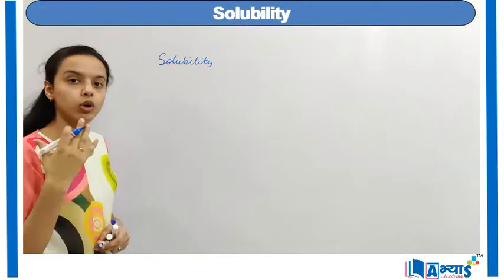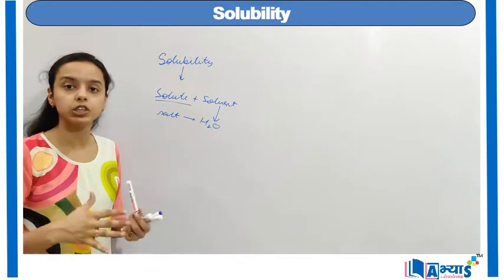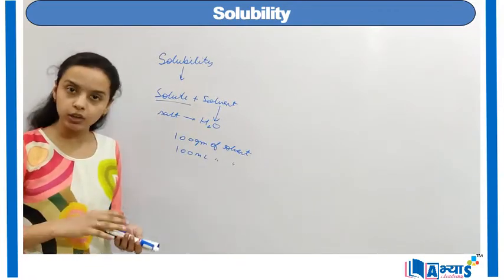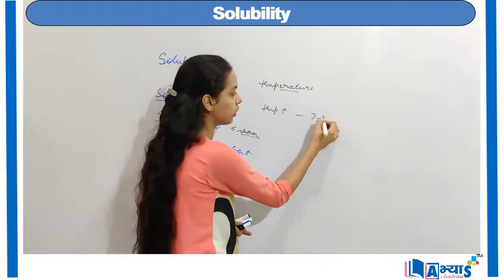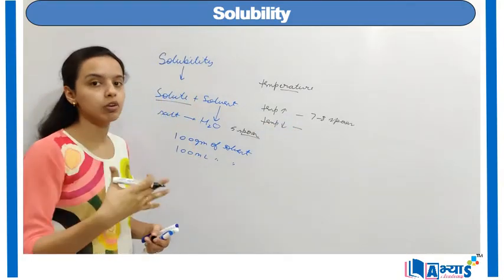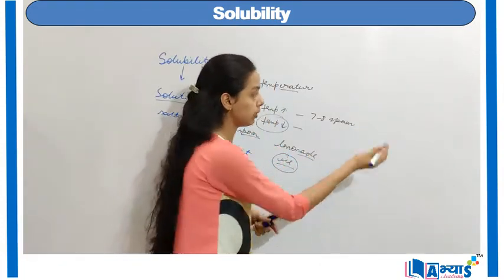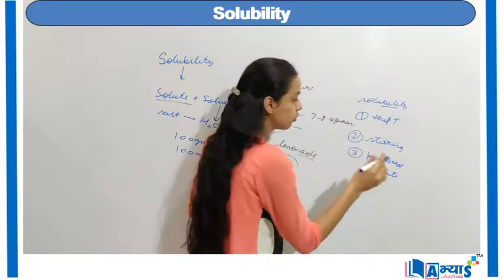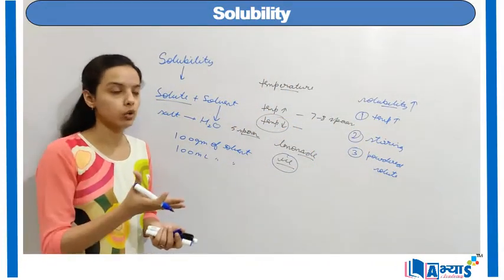Solubility 6th | Chemistry | Is Matter Around Us Pure | Ms. Mehul Sethi | Abhyas | abhyasonline.in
Solubility :

The amount of a solute in grams dissolved in 100 grams of a solvent to make a saturated solution is called the solubility.

Effect of Temperature on Solubility: Solubility increases with increase in temperature. A given amount of solid solute dissolves more quickly in hot solvent than in cold solvent. For example: salt dissolves very fast in hot water than in cold water. That is why while making lemonade, sugar is added before adding ice.